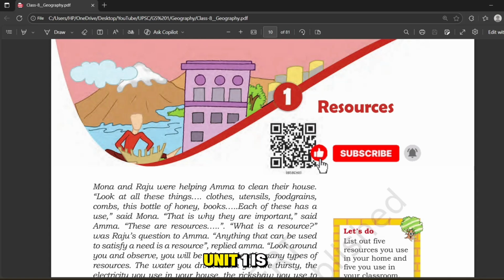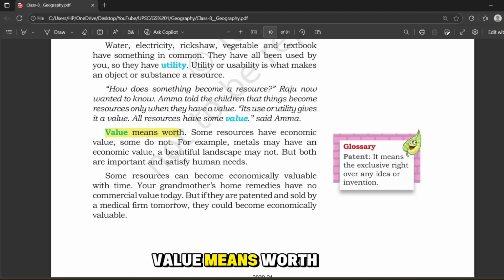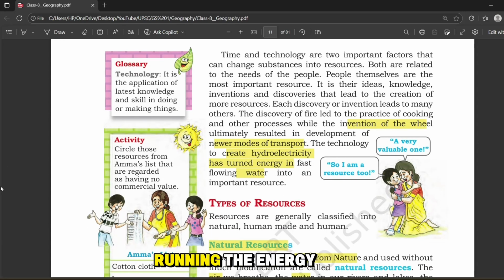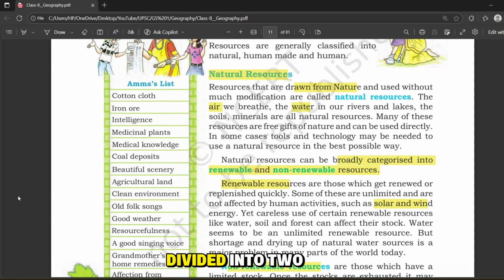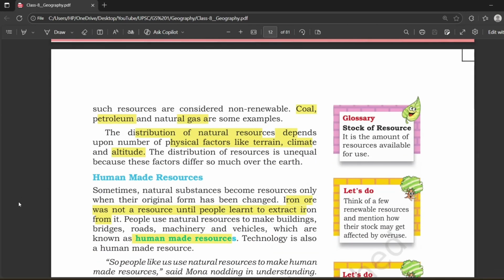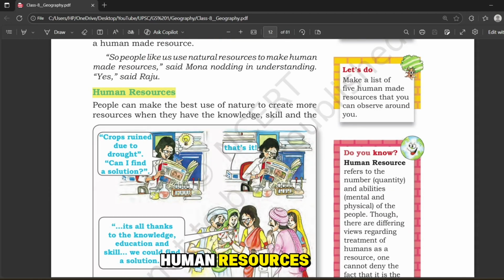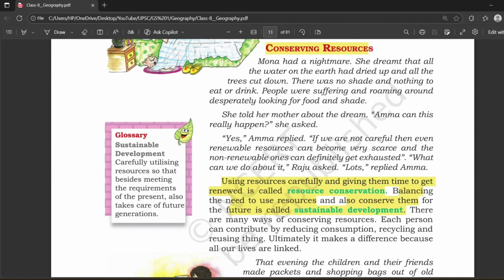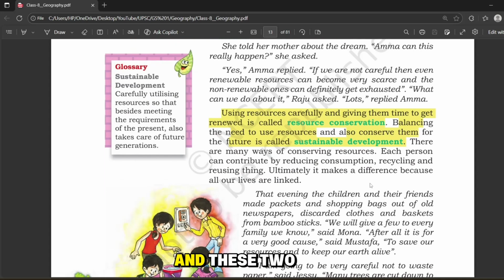Resources| Geography Class 8 for UPSC | Chapter 1 | NCERT